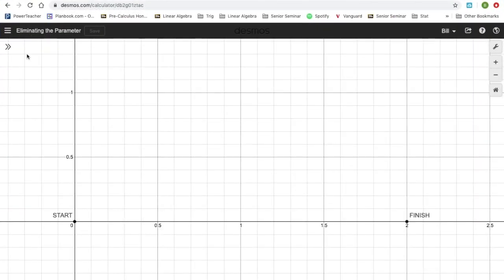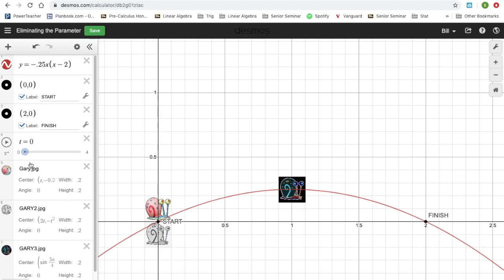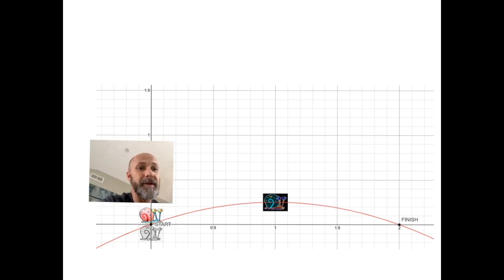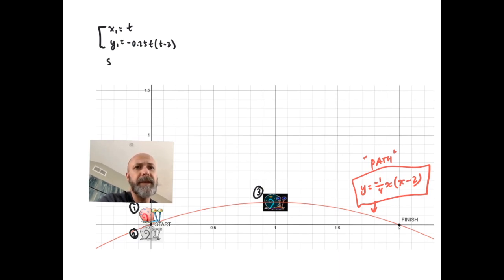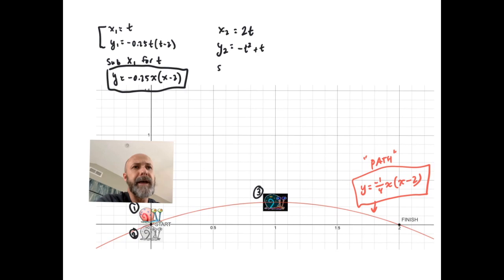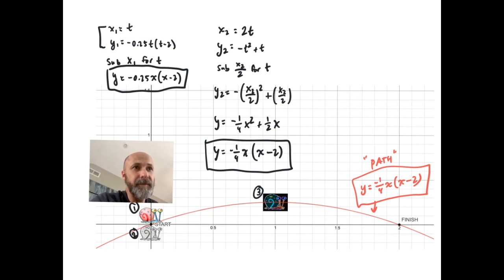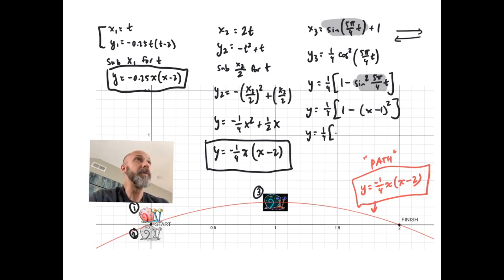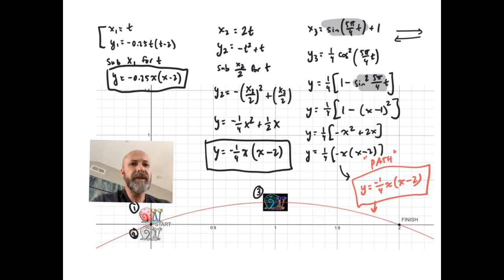Eliminating the Parameter (Concept)